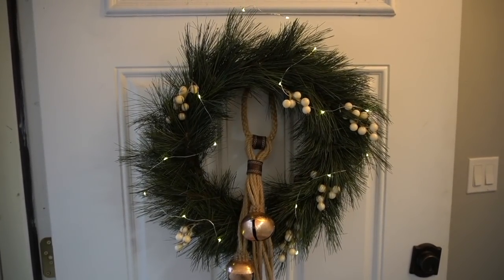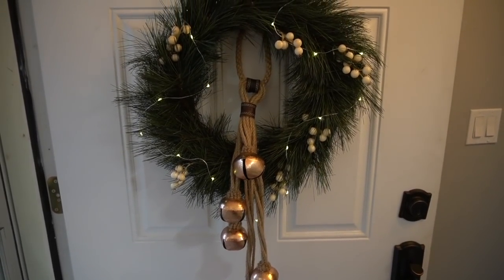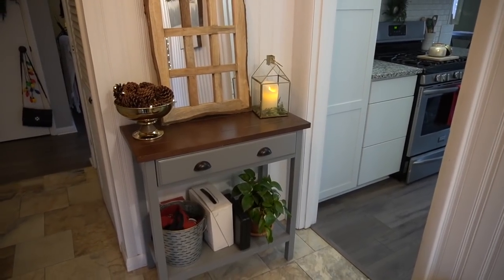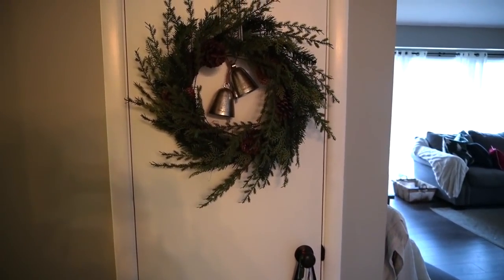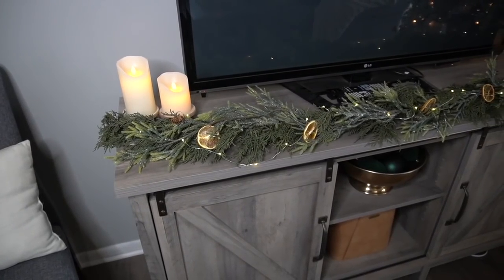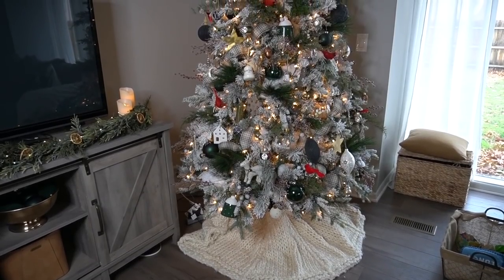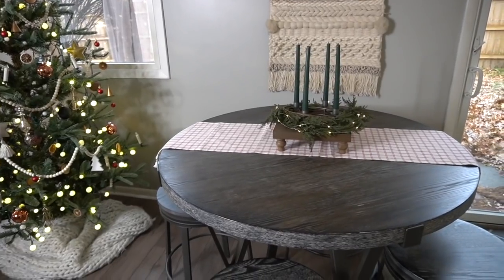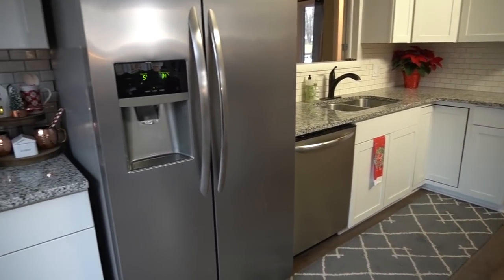Christmas 2019 Home Decor Tour | Simple Natural Decor Ideas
Hey guys, welcome to my home for Christmas! :)

ENTRYWAY

Front Door Wreath // Walmart
Copper Bells // Hobby Lobby
*Mini Tree //
*Similar Garland //
*Wall Art //
Mirror // Homegoods
Table // Bed Bath & Beyond
*Bell Garland//
*Closet Wreath //
*Silver Bells //
*Flannel Sheets //

LIVING ROOM

*TV Stand //
Couch // VCF
*Coffee Table //
9 ft flocked tree // Big Lots
Tree Skirt // Homegoods
Ribbon in tree // walmart
Green Ornaments // Hobby Lobby
Red Berry Picks // Hobby Lobby
Tree Pillows // Homegoods
*Plaid Pillow Covers //
*$10 Blanket //
*Red Candle Pedestal //
*Brass Nutcracker //
Tray // Decocrated
*Blanket Ladder //
Crocks // Vintage
Tree in Crock // Michaels
Birch Logs // Amazon

KING OF CHRISTMAS TREE

Tree Style // 7ft Noble Fir unlit
Tiny Red Ornaments // Dollar Tree (this year)
Tree Skirt // blanket from wish
Bronze Hobnail Ornament // Pier 1 (past season)
Gold Geometric Tree Ornament // Pier 1 (past season)
Green & Copper Glass Ornaments // Hobby Lobby (available again this year in store, but bought last year)
Ceramic Ornaments // Target Bullseye Playground (this year)
Felt Star Ornaments // Kohls (this year)
*Bell garland //
*Clip on Candles //
*Fruit Potpourri //
*Sphere Lights //

KITCHEN'

*Table Set //
Table Runner // Target Dollar Spot
Garland // Target Dollar Spot
Candle Ring & Candles // Target Dollar Spot
Merry Christmas Banner // Homegoods
Wooden Centerpiece Riser // decocrated
*Mrs Meyers Iowa Pine Soap //
Snowflake Mugs // Dollar Tree
*Copper Mugs //
*Wood Slice //
Candle // Nest
*Greenery Arrangement //
Greenery Garland // Michaels
*Dried Orange Potpourri //
Poinsettia // Kroger (I said target, but meant kroger lol)
*Candle on Stove //

DINING ROOM

*Giant Bell:
Rocking Horse // Kroger
Train Plates // Walmart
Dinner Plates // Dollar Tree
Chargers // Dollar Tree
Goblets // Dollar Tree
Table Runner // JC Penny
*Red Version of Runner //
Long Tray // Hobby Lobby
Pointsetta Candle Sticks // Target
Buffett // Walmart
Mirror // Antique
Buffett Runner // Decocrated
Lamps // Burlington Coat Factory
Cloche // Homegoods
*Flocked Christmas Tree //
Cardinals // Dollar Tree

Thank you guys so much for watching and Merry Christmas!
XOXO Kristen